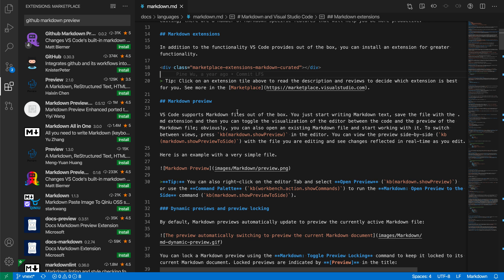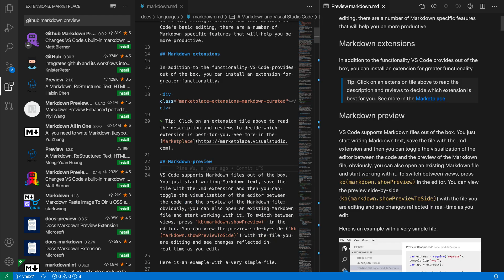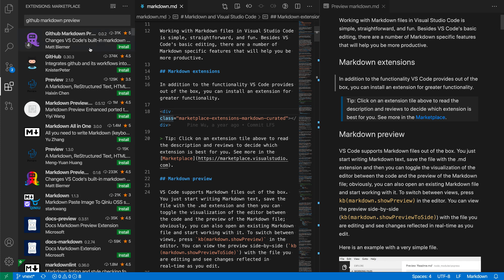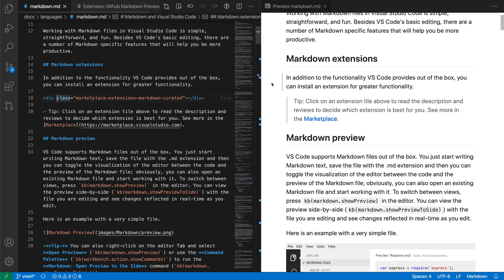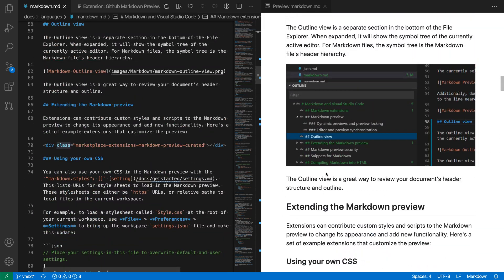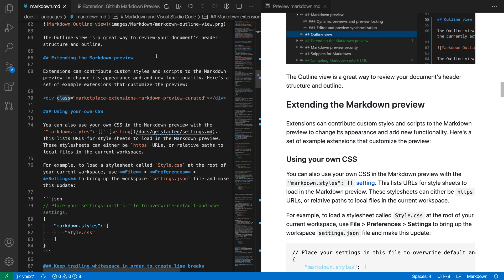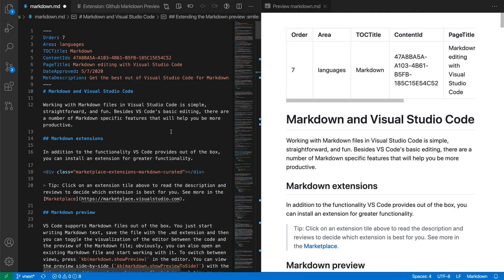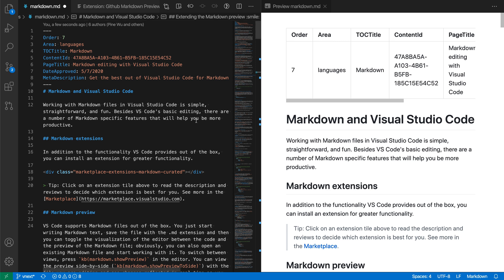VS Code tips — The Github Markdown Preview extension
Today's VS Code extension: Github markdown preview

Make VS Code's builtin markdown preview more closely match what you'd see on GitHub.

In addition to changing the preview's style, the extension adds support for :emoji:, tasklists, and more!